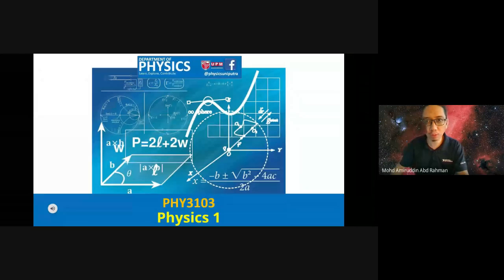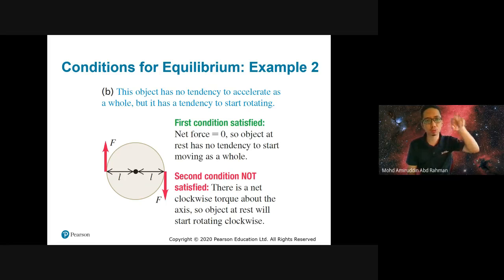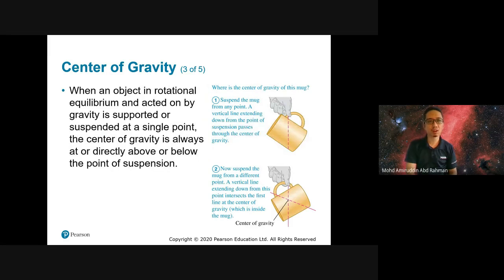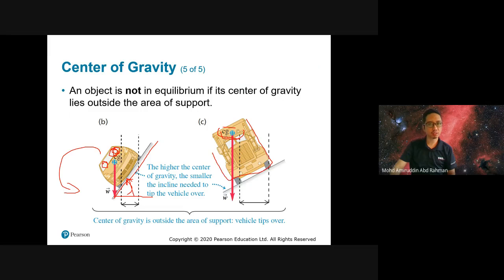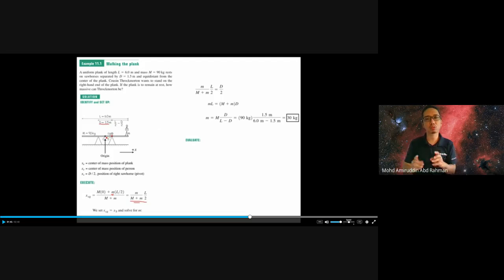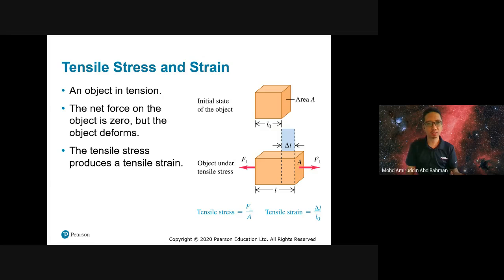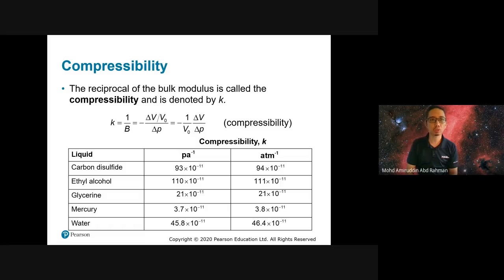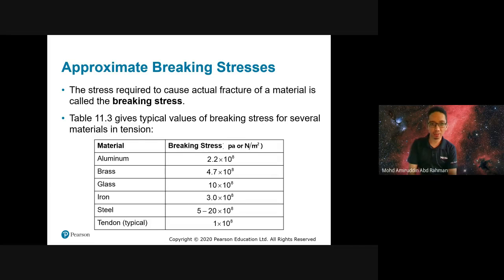PHY3103 Physics 1 Lecture Sem 2 2020/2021 W8-2 - 20 May 2021